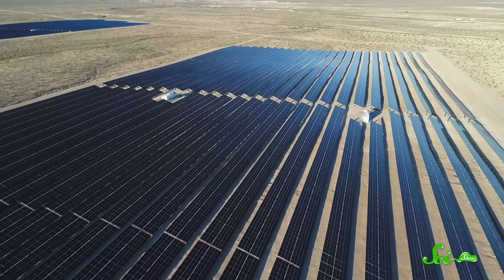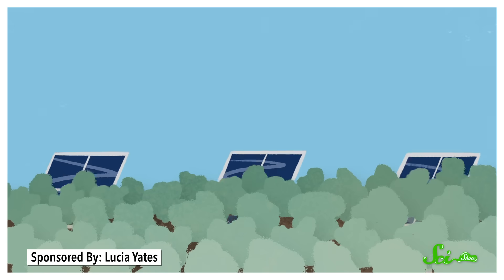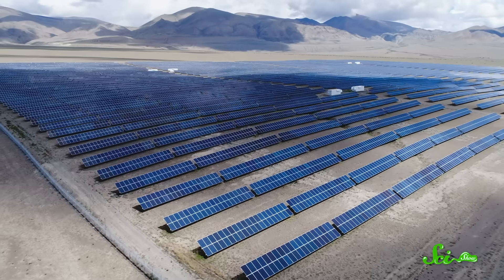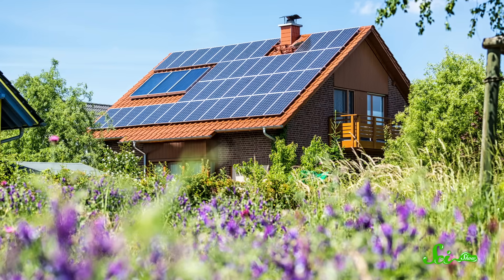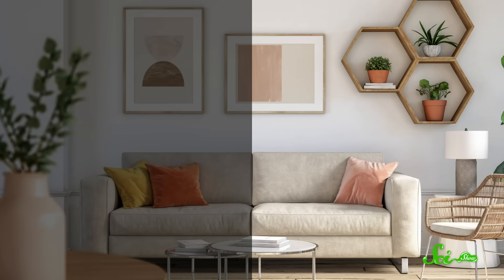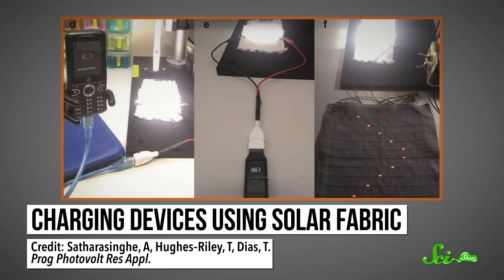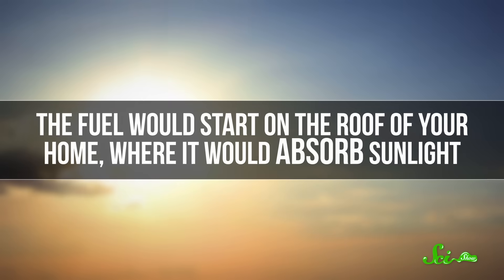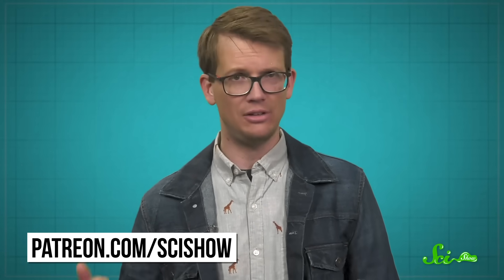5 Inventions Showing Us the Future of Solar Energy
When you imagine the energy of the future, solar power is probably in the picture – but in recent years, less than 2% of the world’s electricity has come from solar power. Here are 5 new inventions that are likely to change that.